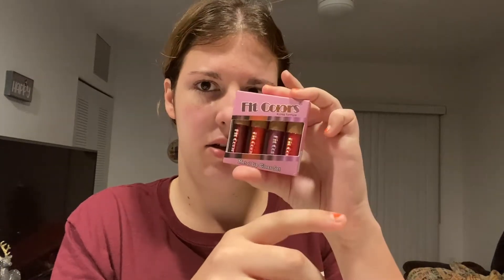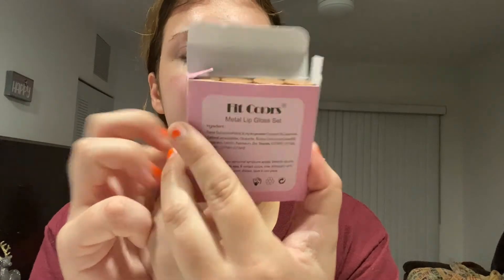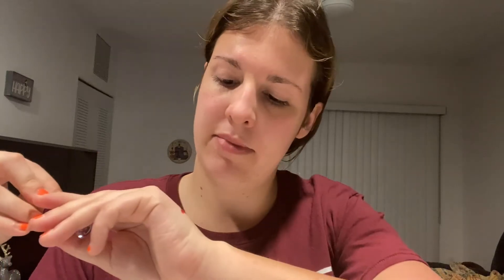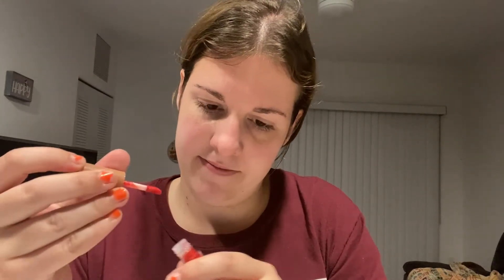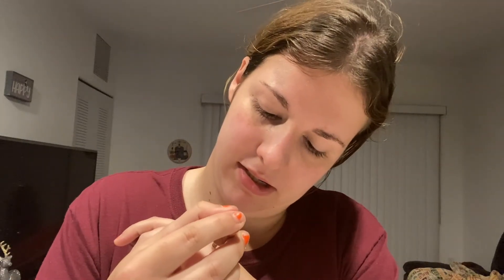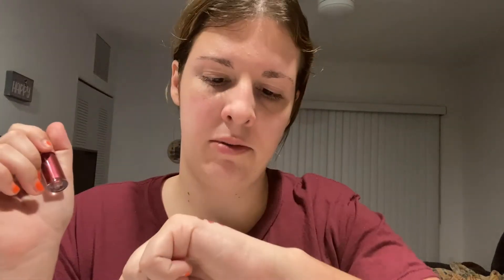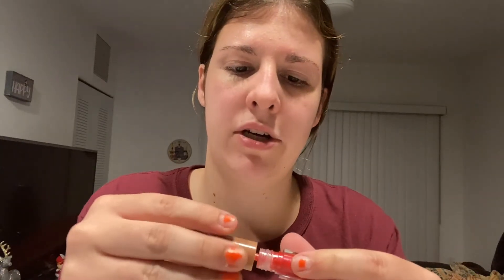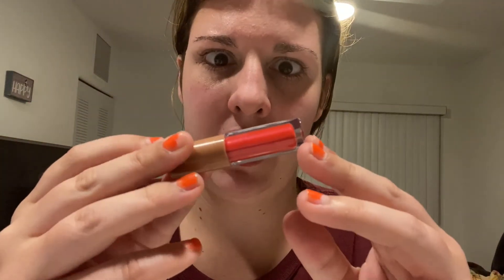Amazon Review | Glitter Lip Gloss Set by Fit Color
3151 Hammock Walk Rd., #9206